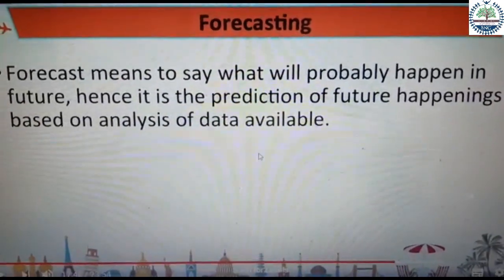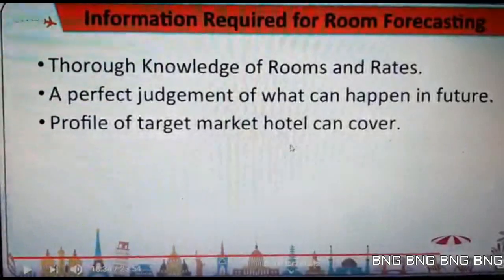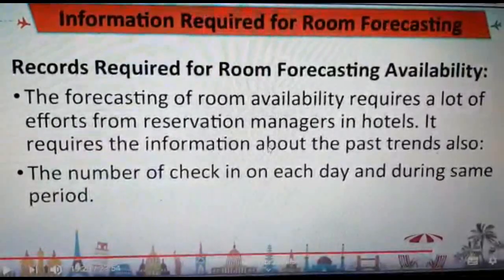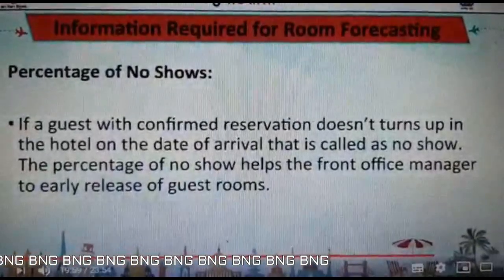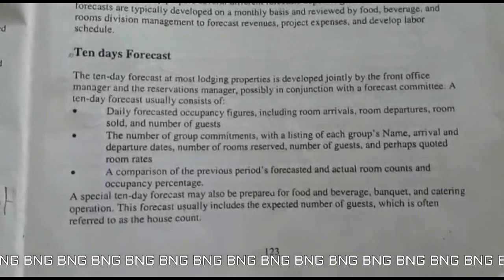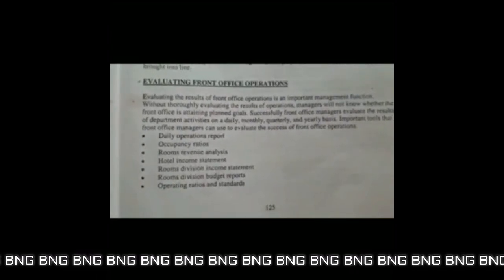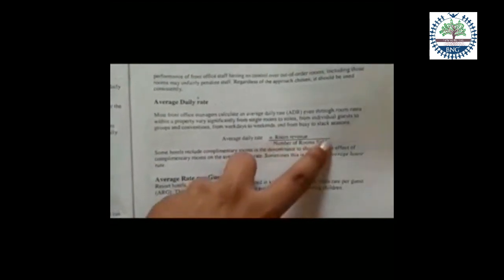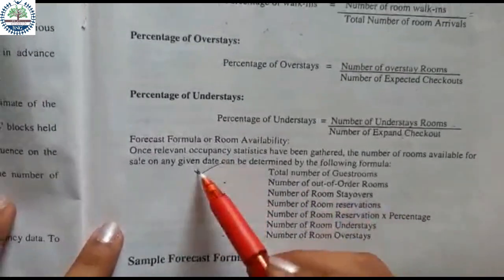Hotel room Forecasting - BNG Hotel Management Institute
Unit 2 Forecasting of room rates: Front Office - Hotel Management